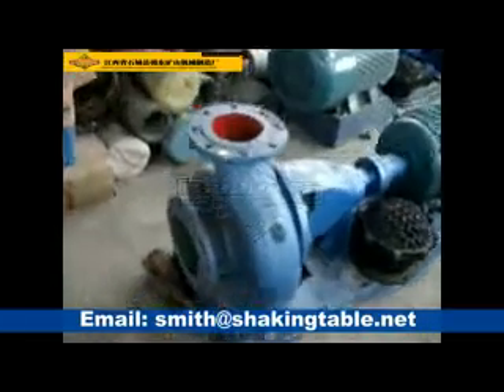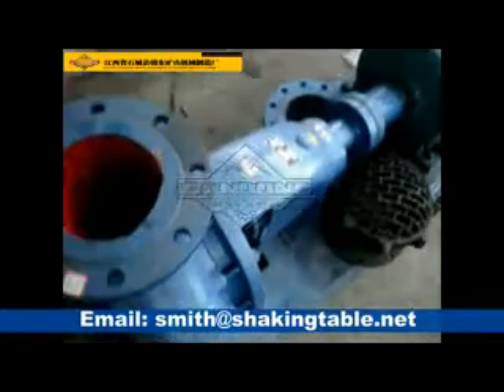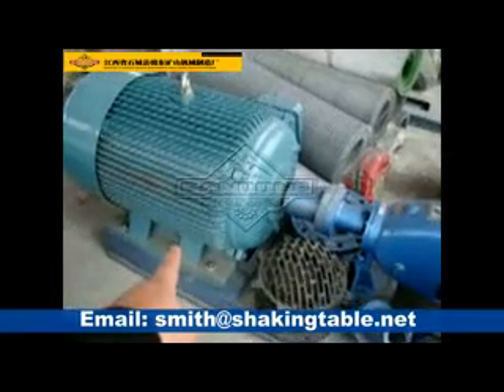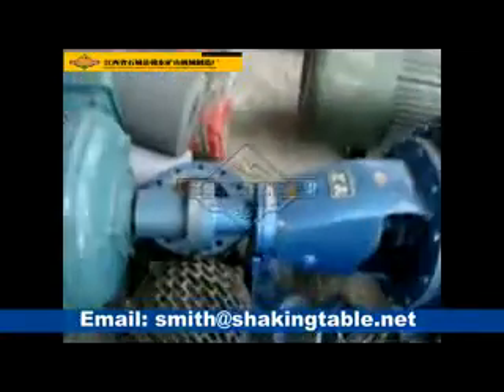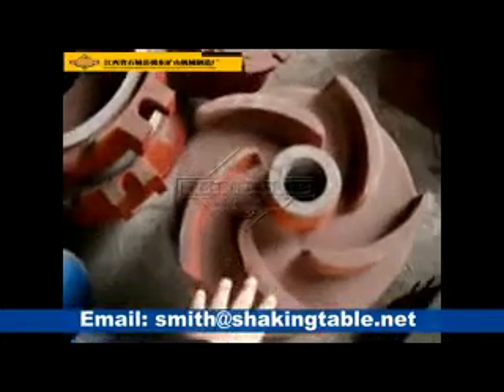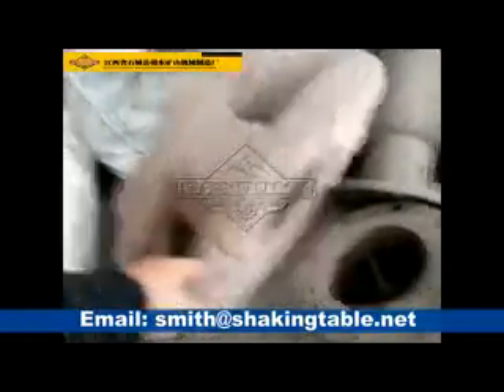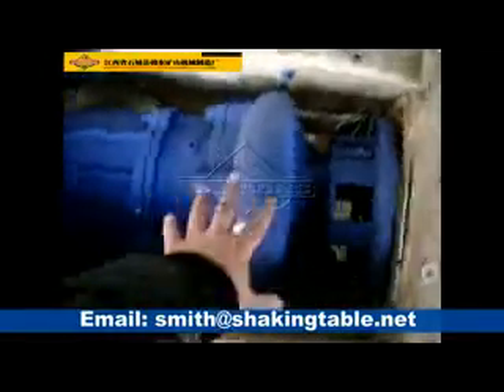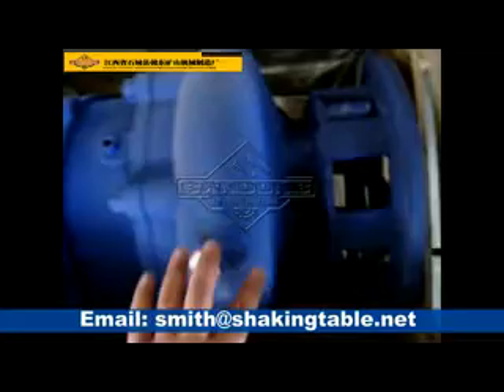IS series Single Stage Centrifugal Pump Water Pump Submersible Pump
Water Pump&Submersible Pump

IS series Single Stage Centrifugal Pump

1) Features:
a) Hydraulic capability is distibuted reasonably
b) Wide option for user
c) Centrifugal structure, easy maintenance, Conveniently check and repair
d) The efficency and throw is up to advanced international level
2) Applications:
a) Apply to pumping clear water, hot water for industrial use or agriculture irrigation.
b) Water drainage
3) Technical data:
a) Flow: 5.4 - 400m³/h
b) Head: 4 - 125m
c) Medium temperature: ≤80oC
d) Operation pressure: 0.6Mpa